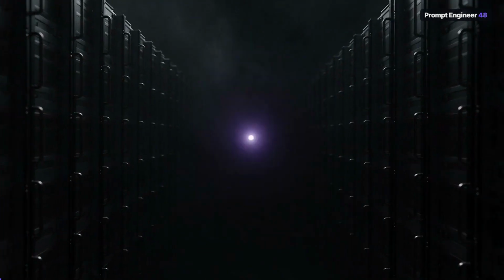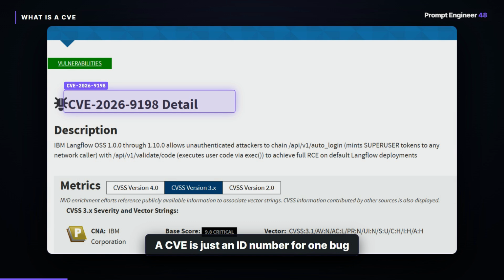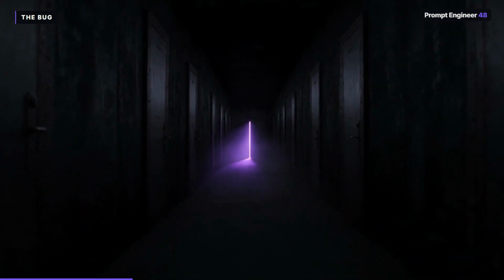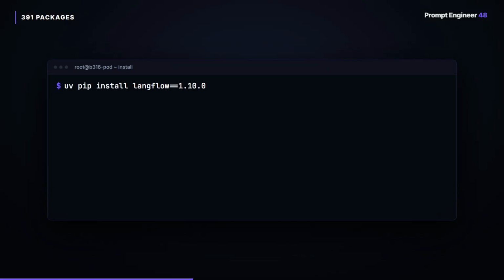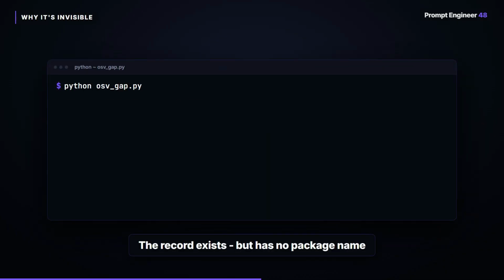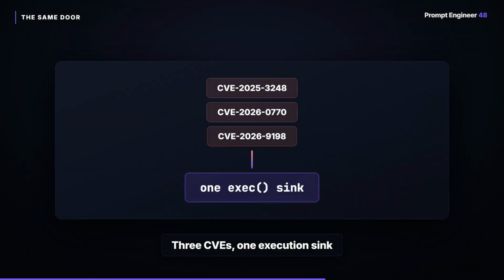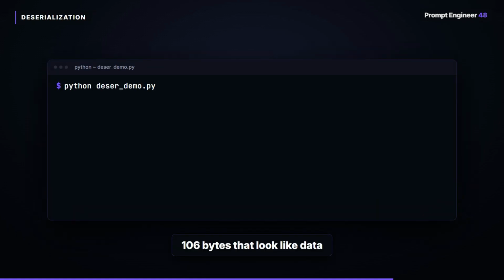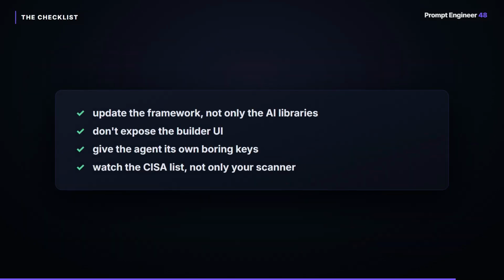Langflow Is On CISA's Attacked-List — And pip-audit Can't See It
CISA added CVE-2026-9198 to the Known Exploited Vulnerabilities catalog on 4 August 2026 and gave federal agencies until 7 August to patch it. Three days.

I installed the exact affected version on a rented machine and ran pip-audit — the standard Python dependency scanner — over all 391 packages. It reported one vulnerability, in chromadb.
Langflow itself was not flagged at all.

This video is about why, because the reason is not that anybody was lazy. It's a gap between two vulnerability databases that don't quite join up. I show the check that does catch it.

No exploit is demonstrated in this video. Every machine shown is one I rented and deleted.

CHAPTERS
0:00  The scanner says you're fine
0:30  What I'm doing in this video
0:41  What Langflow is, in plain English
1:00  What a CVE actually is
1:14  What the CISA KEV list is
1:39  What "remote code execution" means
1:52  What "unauthenticated" means
2:02  The bug — described, not demonstrated
2:25  9.8 out of 10
2:35  The eleven days before it had a name
2:49  The demo — a rented, disposable machine
3:11  391 packages installed
3:21  Running pip-audit
3:43  Langflow: not flagged
3:52  Now asking CISA instead
4:11  Why the scanner misses it
4:40  Two filing systems that don't join up
4:52  Being precise about the claim
5:04  Langflow is on the KEV list six times
5:11  The same endpoint, fifteen months apart
5:31  The ransomware flag
5:45  1 in 2025, 9 in 2026
5:59  Check Point: 12 CVEs, 4 frameworks
6:30  Deserialization, explained in 30 seconds
6:56  The fix
7:18  Don't expose it
7:32  The checklist
7:49  The honest take

THE CHECK SCRIPTS (read-only, they only query public databases)
kevcheck.py  — cross-references installed packages against the CISA KEV catalog
osv_gap.py   — reproduces the scanner gap live
→ [GIST LINK — PASTE BEFORE UPLOAD]

CORRECTIONS
• Langflow binds to localhost by default. It does NOT expose itself to the internet out of the box — Docker port publishing is the usual exposure path. I say this in the video too.
• CVE-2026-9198 is flagged by CISA as "ransomware use: Unknown". The 2025 Langflow CVE (CVE-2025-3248) is the one marked Known. I do not blur those two.
• Check Point's own recap says 12 CVEs across 4 frameworks. Other coverage says 11 across 6. I used their figure.